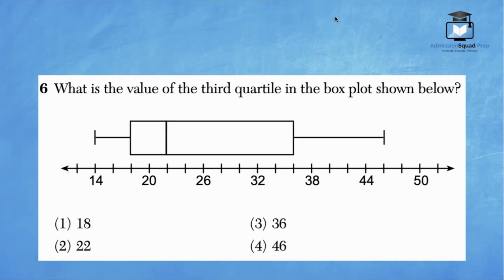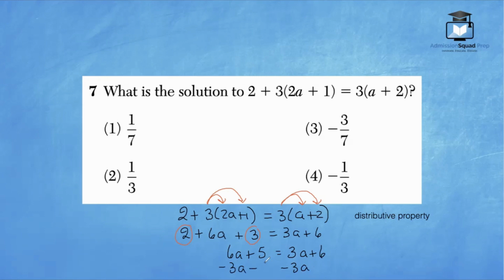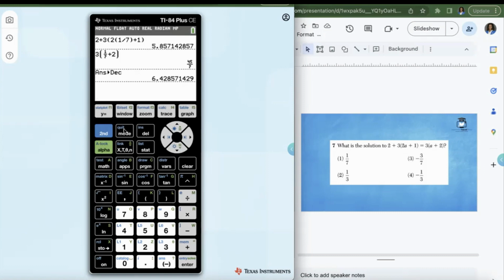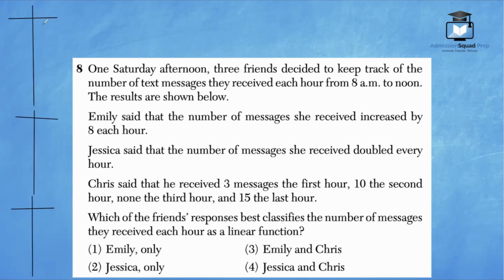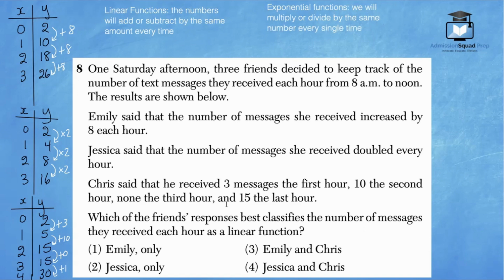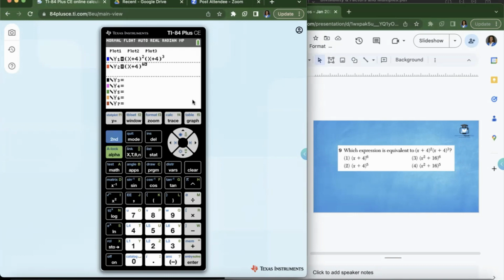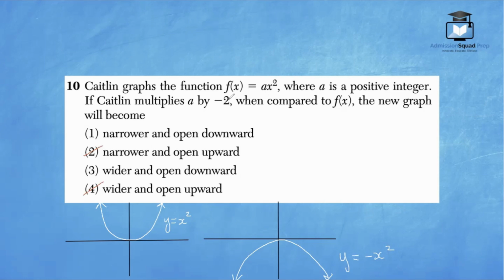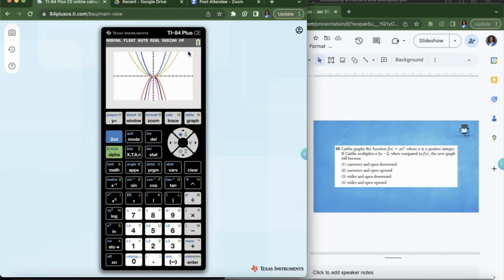Algebra 1 January 2023 Regents #6 - #10 MC | Tai Abrams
Welcome to Algebra 1 Math regents prep with Ms. Tai. This video contains the solutions to question #6 - 10 in the multiple choice (MC) section of the Algebra 1 January 2023 math regents, administered in New York. Typically high school and upper middle school students will take this exam. Make sure you take detailed notes in preparation for your upcoming exam.

Tai Abrams is a math education expert and education leader who has created an online community of learners with a goal to master mathematics. She teaches middle school and high school students both in her virtual classroom and worldwide through her FREE test preparation & educational enrichment videos right here on YouTube.  Let's get high marks on end-of-year exams and admissions exams.

More Algebra 1 Math Regents Prep From Ms. Tai:

1.  Ms. Tai's Algebra 1 Assessments

2.  Ms. Tai's Virtual Math Learning Program